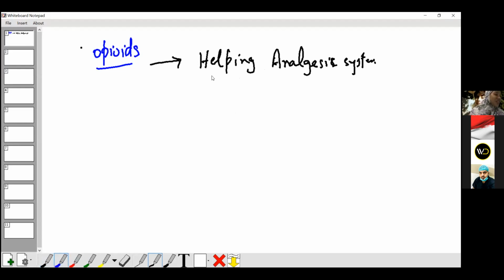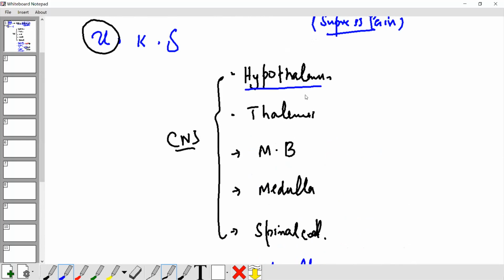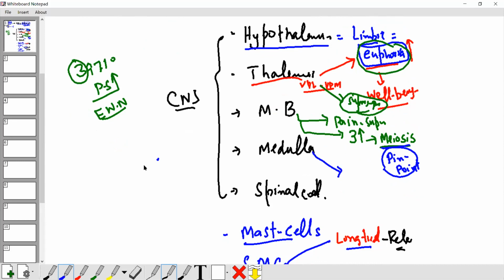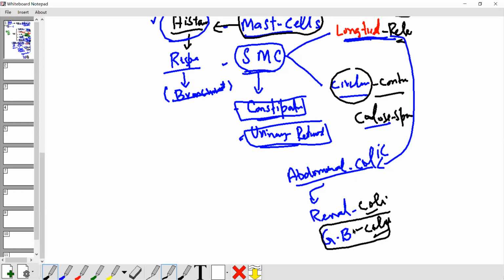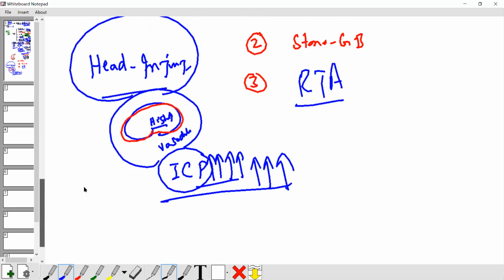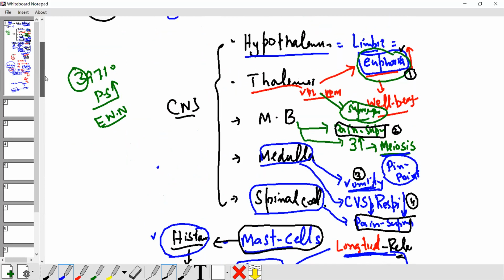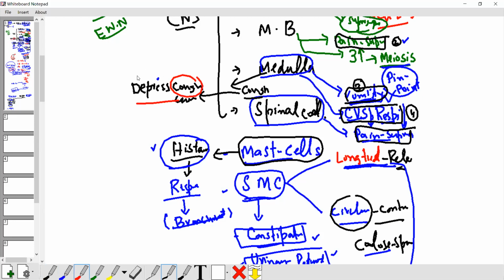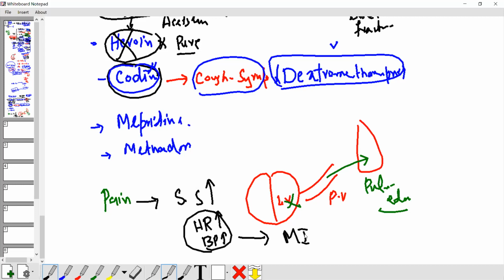17 Opioids 2